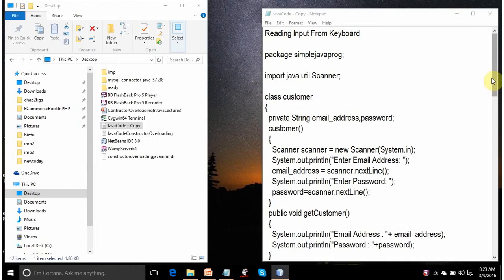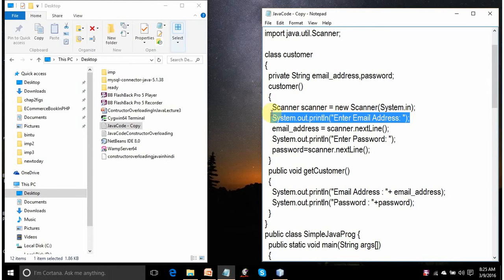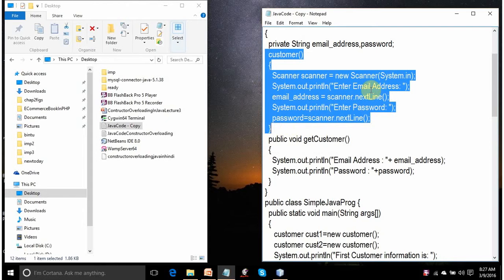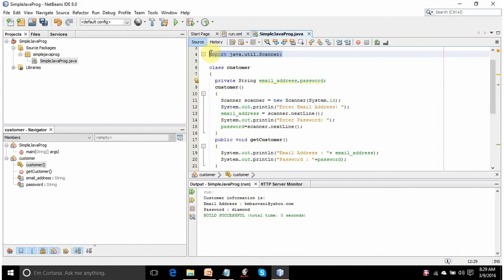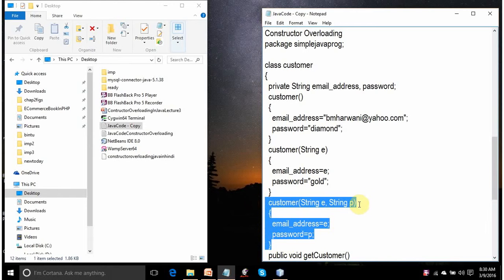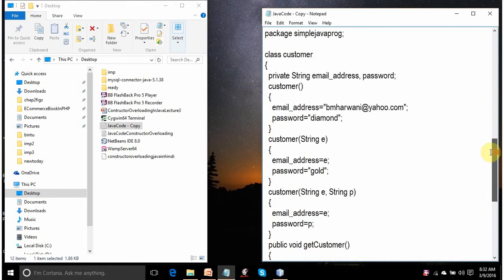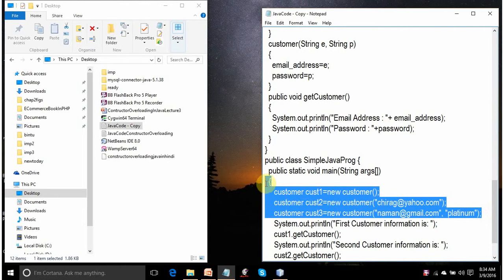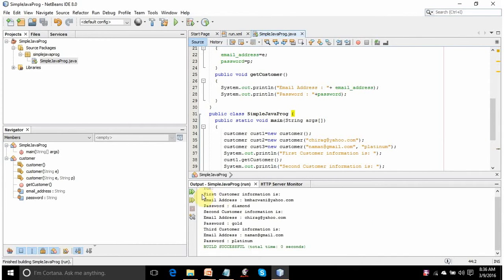Why Do We Use Constructor Overloading | Constructor Overloading In Java Example Program